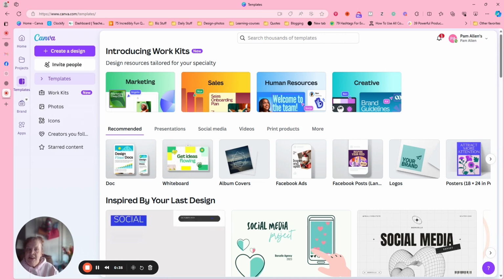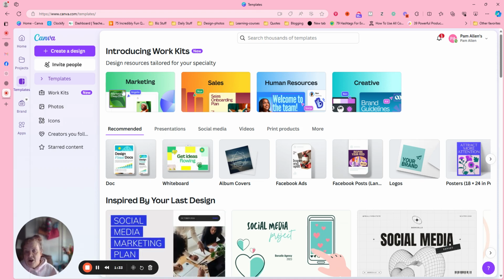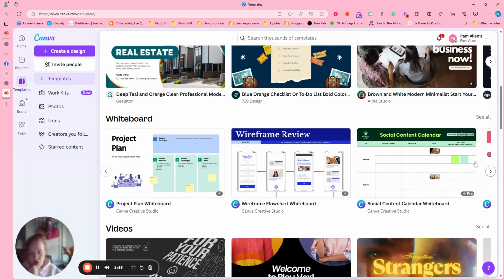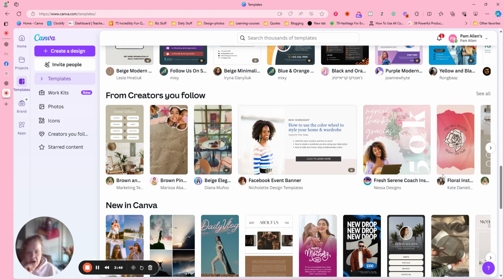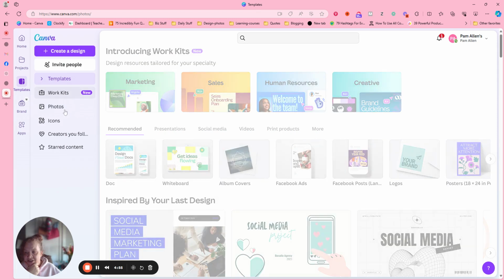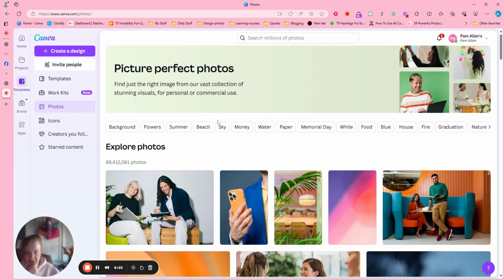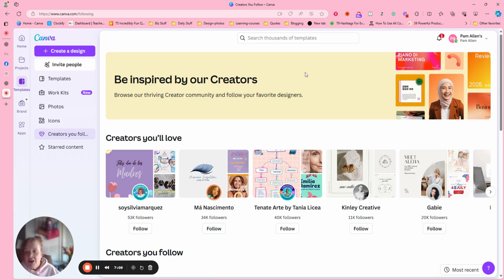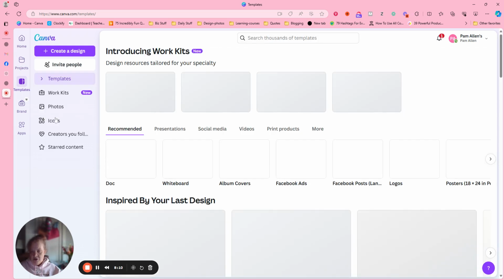Exploring New Features in Canva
Hey everyone! It's Pam, and today I'm diving into some of the awesome new features in Canva. 🌟

Video Breakdown:
0:00 - Intro: Exciting updates in Canva!
0:10 - Navigating the new layout: Where to find everything.
0:20 - Upcoming content: Daily video series to keep you updated.
0:34 - Improvements for businesses: How Canva's changes benefit us.
0:48 - Sidebar walkthrough: Accessing templates and more.
1:14 - Work Kits: Marketing, sales, HR, and creative.
1:51 - Template page overview: New features and tools.
2:09 - Recommended presentations: Personalized suggestions.
2:22 - Whiteboards: Organize your projects and plans.
3:04 - Videos: New editing tools and features.
3:41 - Facebook posts, flyers, and more: Templates for every need.
4:17 - Trending and featured collections: Find inspiration.
5:06 - Photos: New ways to find and use images.
6:28 - Starred content: Save your favorites for easy access.
8:16 - Upcoming videos: Marketing and sales deep dives.
8:50 - Conclusion: Stay tuned for more updates!

I'm so excited about these new features, and I can't wait to share more with you.

For a more personalized experience, check out my affordable membership for in-depth training and support. $15 a month!

🖥️Membership- The Clubhouse is designed for creators who want to enhance their Canva skills. So many TIPS & TRICKS!!!

Facebook: Canva Creations with Pam